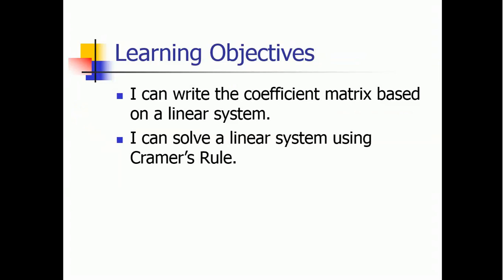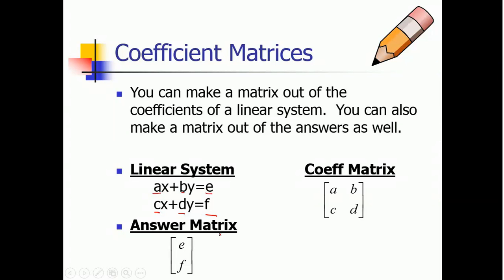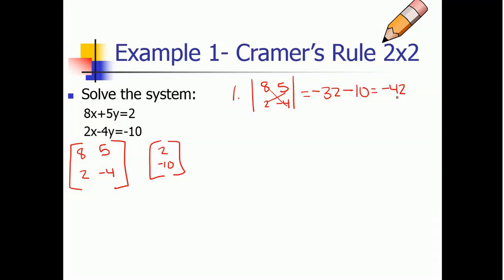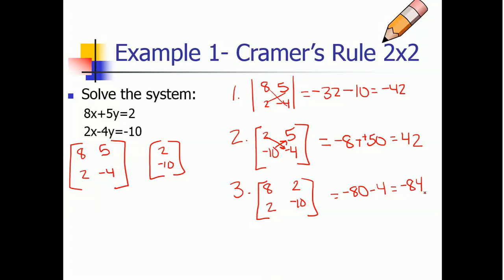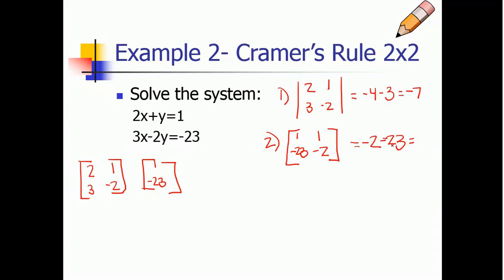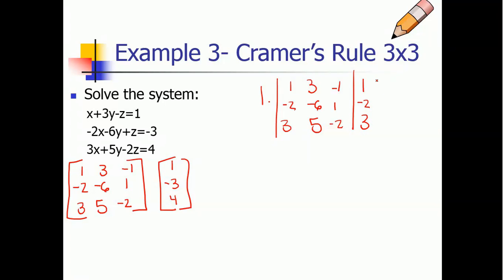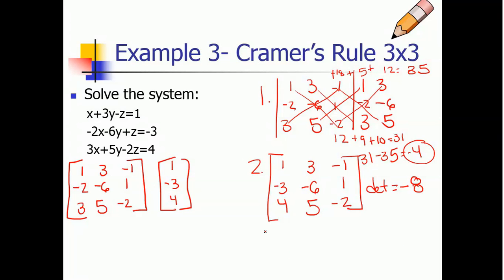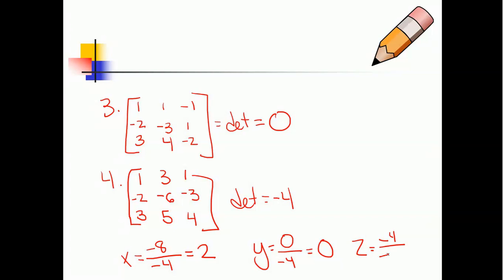Unit 4: Cramer's Rule